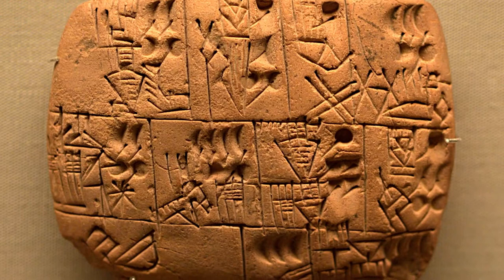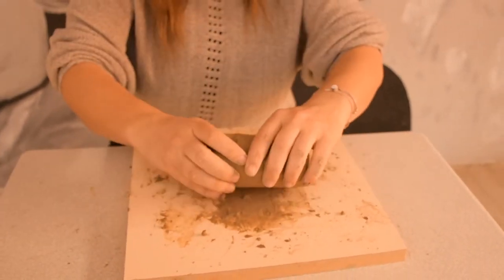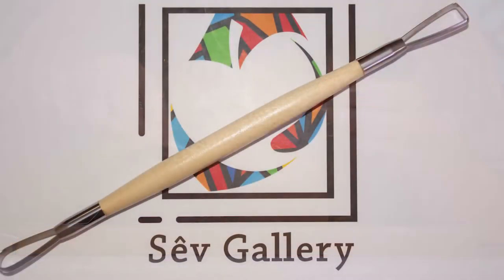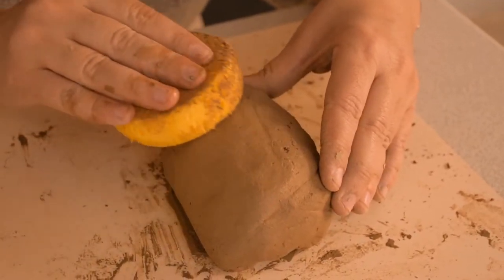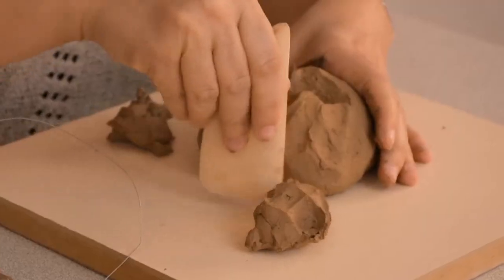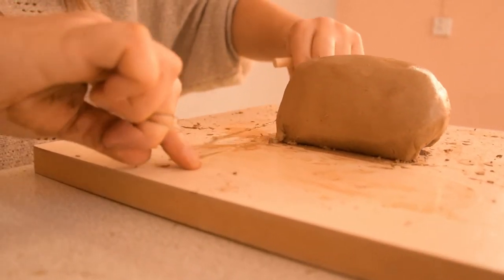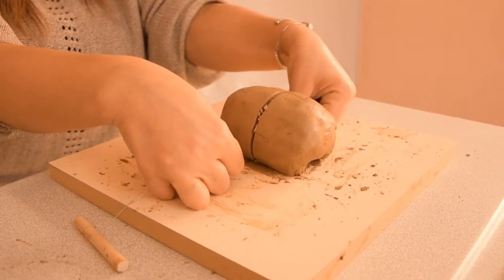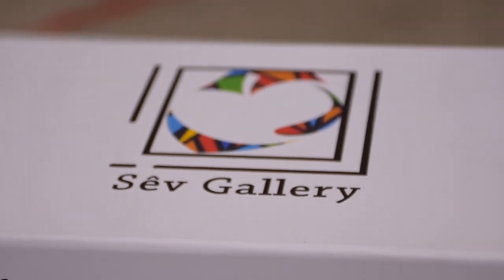Pottery Tool Kit - Sêv Gallery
Six Pieces Pottery Tool Kit from Sêv Gallery